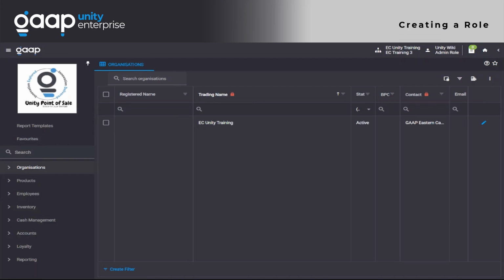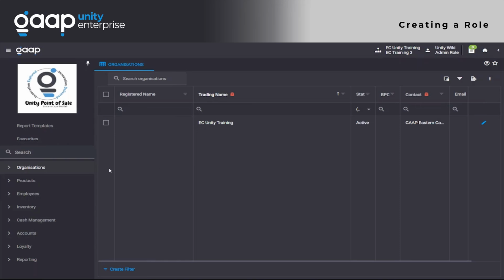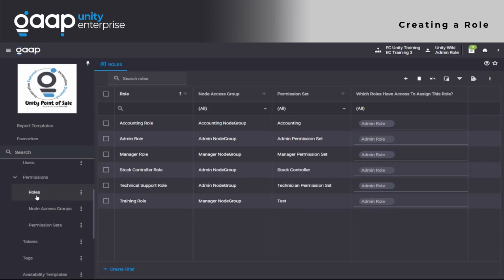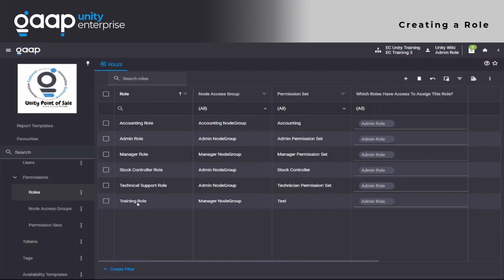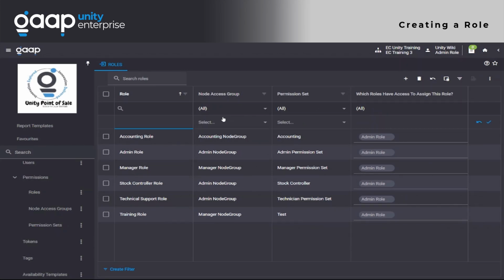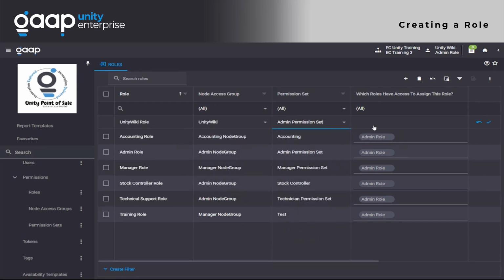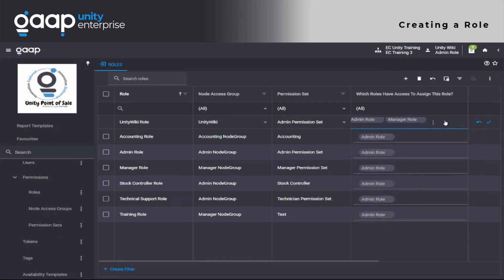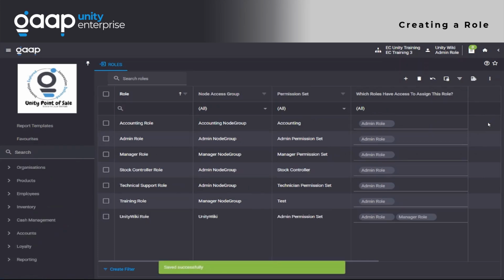Unity - Creating a Role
A short video on how to create a Role in Unity Enterprise